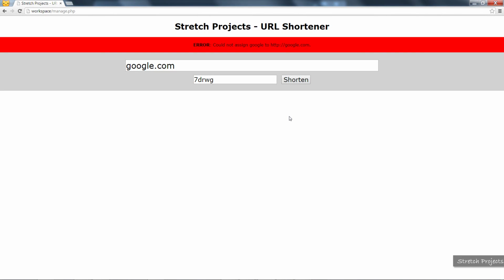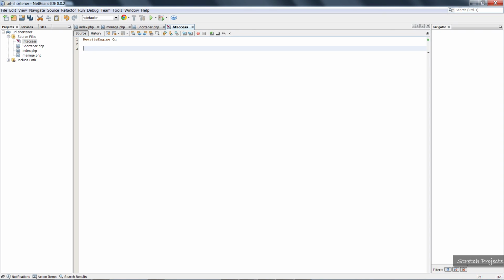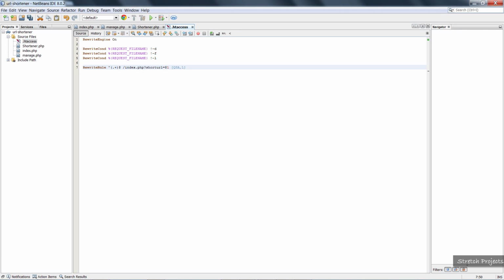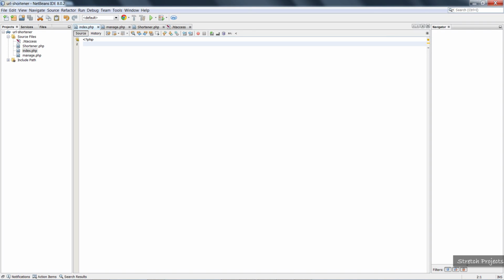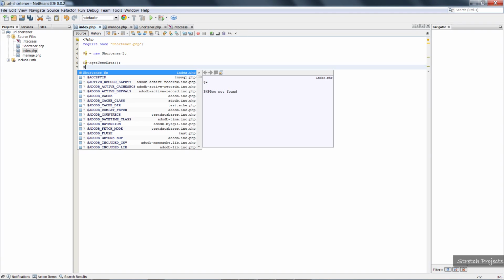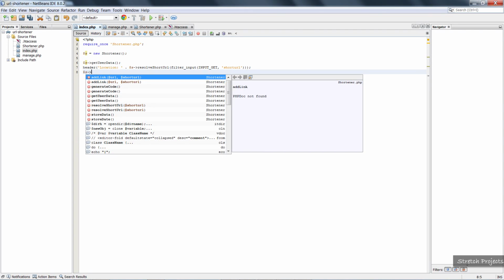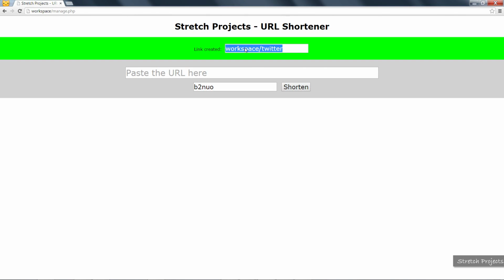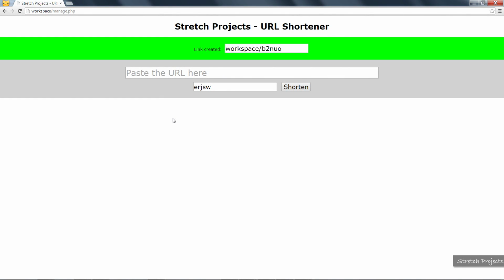Make your own bit.ly clone! - 5 Redirecting users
In this final section, we pull everything together and demonstrate the final working product.